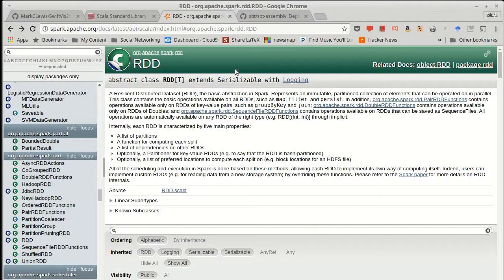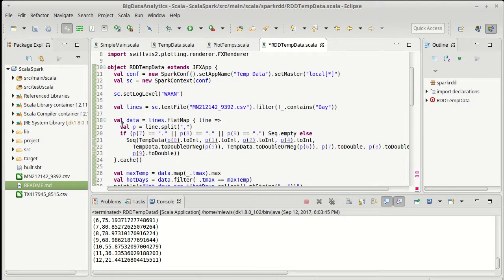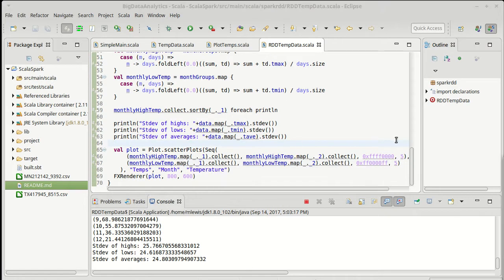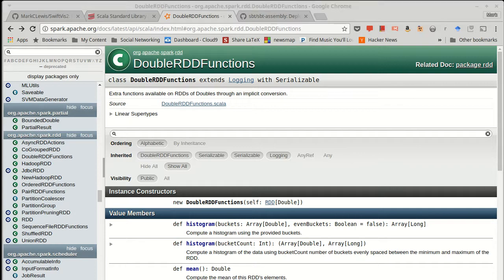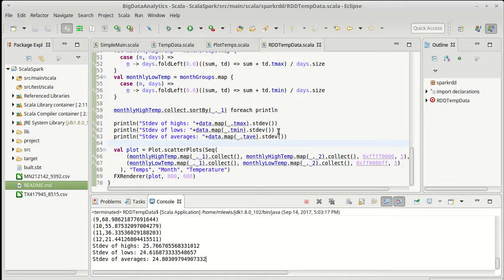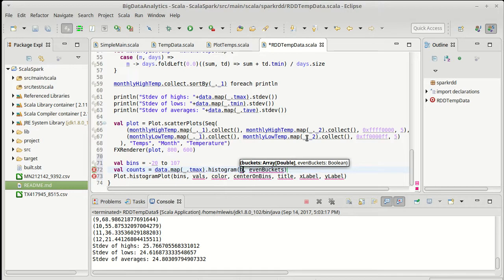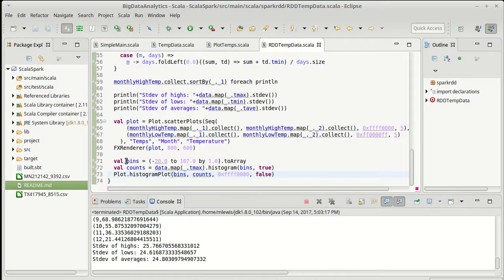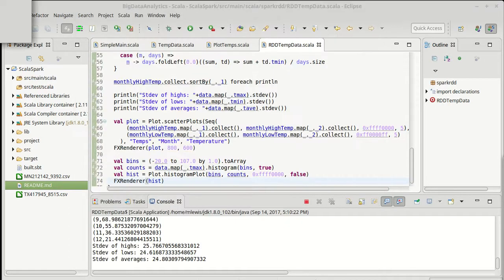DoubleRDDFunctions in Spark (using Scala)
This video looks at the methods provided for RDDs that contain just Double values and shows a plot of a histogram of such an RDD as calculated by Spark.